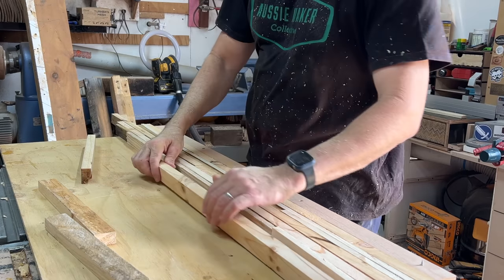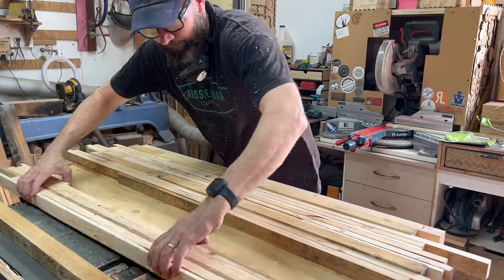and FIVE TOOLS to build your palletwood empire!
I take a pine pallet and turn it into something very useful. This video I talk about tools you'll want in your shed and a few simple techniques to try out with pine palletwood.

XTool P2 C02 laser that I have been testing out extensively.. Safe to say I love it..The link below does earn me a commission on your purchase.. no cost to you, Just thanks from me!

Moisture Meter
End date: 2023/09/30 23:59:59

PAST MEMBERSHIPS 🙏

Thank you Kindly for supporting my channel
CHECK SQUARE CUBED
Dale Cordwell - Delbasid Timbers ,Barber’s Paddock Woodworks, Tim Garrett
CHECK SQUARE SQUARED
Brian Tyler - OUTDOORS WITH BT, Francisco Martinez, Gary - Possumhead Carpentry, Glenn - Presto’s Woodwork, Angus Lyons , Reubz Pene, Staffordshire Craftsman
CHECK SQUARE

Power Tools
Bosch Bench Drill press

10 inch dewalt blade – Australia